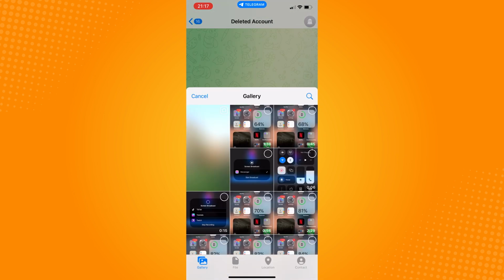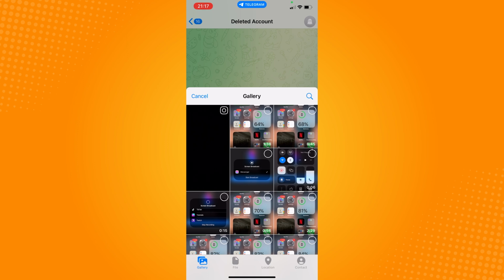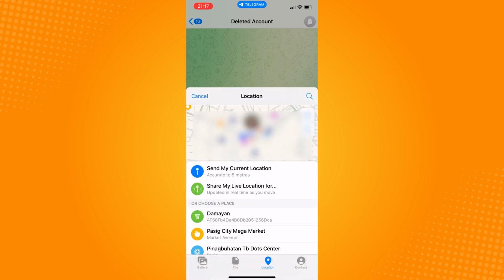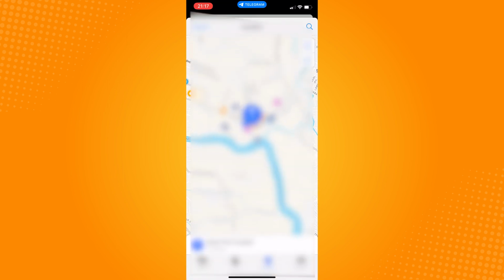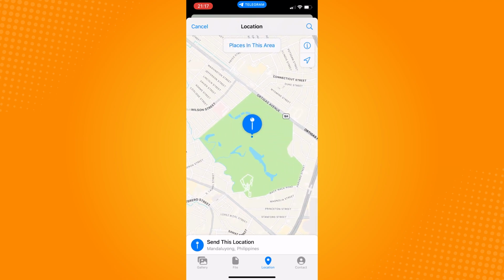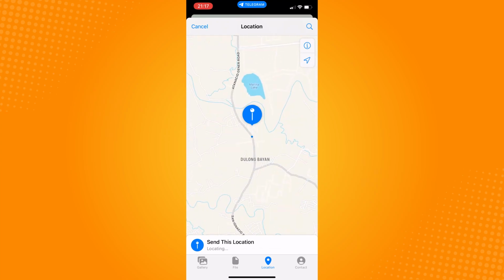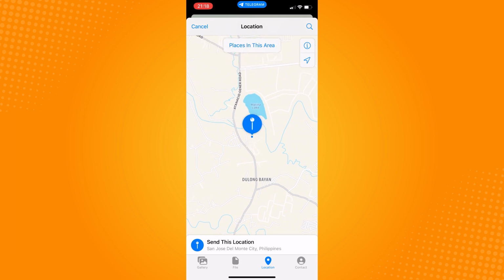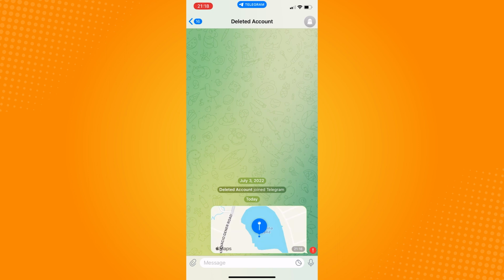How to Change Location on Telegram (2023)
Learn‎‎‏‏‎ ‎How to Change Location on Telegram

In this video I will show you‏‏‎ ‎how to change location on telegram